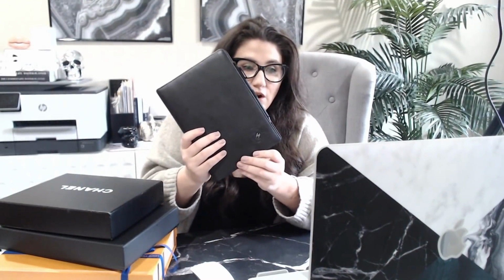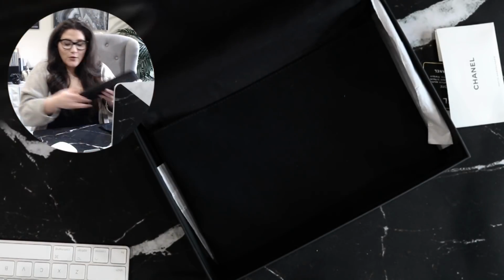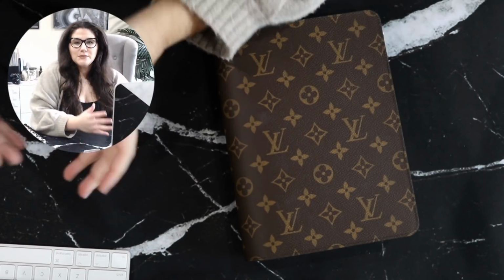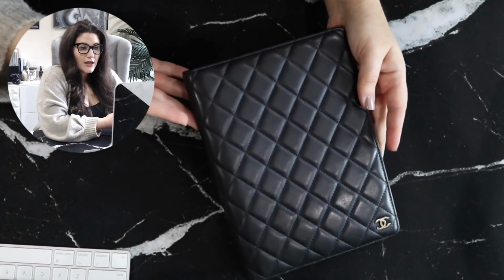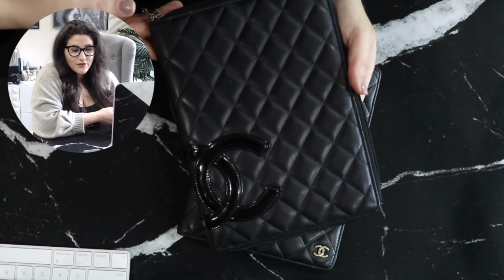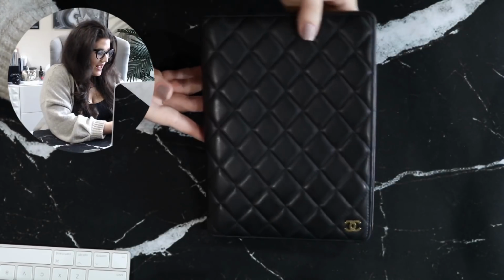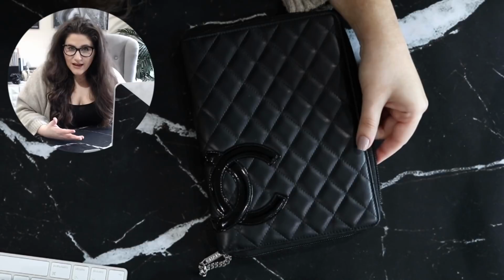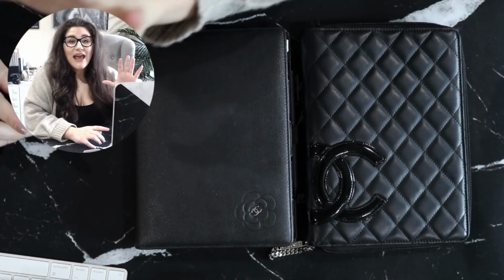LUXURY PLANNER UNBOXING | How to Find Louis Vuitton + Chanel Desk Agendas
Today's video is a chatty unboxing of 3 luxury planners I have recently purchased over the past several weeks. One is a Louis Vuitton Desk Agenda, and the other two are Chanel Desk Agendas. In this video I unbox the planners, discuss how I am using them, and give my tips for how to find luxury planners online.

0:00 | Intro
2:22 | Unboxing
7:58 | How I'm Using the LV Desk Agenda
11:31 | My Tips for Finding the LV Desk Agenda
15:22 | My Experience Buying Luxury Planners Online
23:40 | How I'm Use the Chanel Agenda Covers
30:22 | My Tips for Finding Luxury Planners Online
35:58 | LV + Chanel Planner Dashboards → Join the Productivity + Planning Master Mind

✔︎ Levenger Tortoise Discs
I bought 1" discs for my LV and 3/4" for the Chanel Zip

✔︎ Levenger black 1/2" Discs
I'm using these in the Chanel "tickler file"

✔︎ The Leather Conditioner I Use on Planners
I use the colors neutral and black. Neutral is a good all around choice but for black leather goods the black cream really creates a beautiful black matte finish if you like that!

✔︎ Kate Spade Tortoise Folders

✔︎ Cross Pen

PLANNER SIZE/DIMENSIONS

As promised, here are the dimensions of the agenda covers plus the maximum size your planner or notebook insert would need to be to accommodate the planner cover comfortably.

LV DESK AGENDA: 7.1 x 9.1 inches
Maximum size insert that would fit the agenda is 8.75 x 6.25 inches

CHANEL DESK AGENDA: 8.75 X 6.25 inches (the zip version is closer to 9")
Maximum size insert that would fit the agenda is 8.35 x 6 inches.

→ WHAT'S NEXT?

→ FAQ?

Hi, my name is Alexis but I’m also known as @MissTrenchcoat all across the internet. I’m an online entrepreneur who designs and sells productivity tools to help YOU Manifest Success with Less Stress! Welcome to my YouTube channel where I make regular videos on the topics of productivity and planing to teach you the tools, strategies and skills to find success in your life. I teach a unique approach to productivity that focuses less on the daily grind and more on gaining clarity on your priorities and goals. To me, the answer to upleveling your productivity isn't hustle, hustle hustle! The answer I have found is to get your mind clear on what you want to achieve, and then creating a simple, streamlined strategy to help you make it happen. From experience I have found, if you get your head in the right place and then plan better, you will end up having to take less action which saves so much time, energy and stress!  I welcome you to join me with an open mind and a notebook, because if you are ready to learn a better path to productivity, I have a lot to teach you!